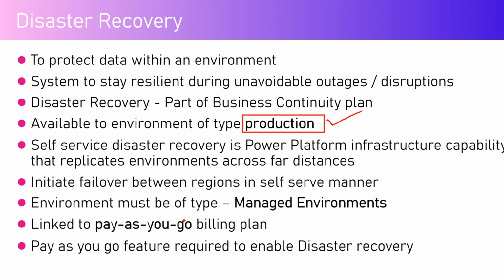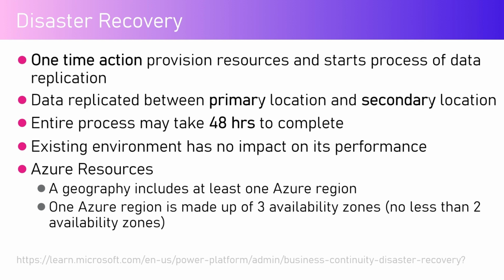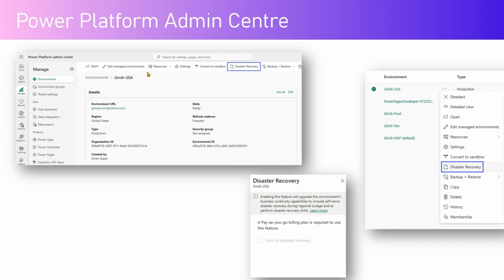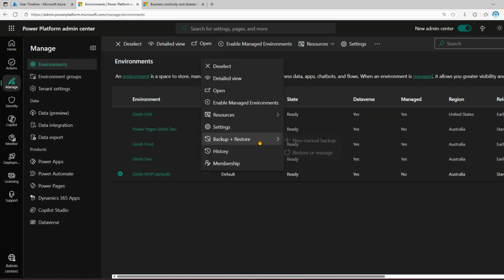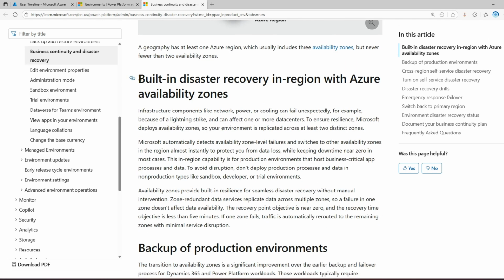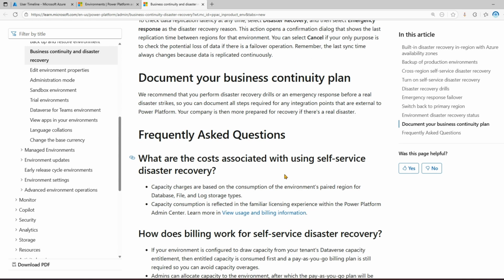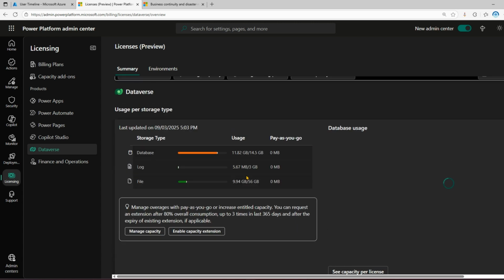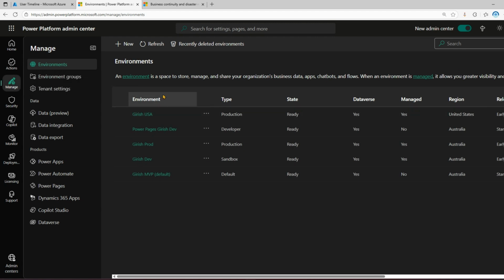How to configure Disaster recovery setting for Power Platform environment?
This video shows you how to configure Disaster recovery settings in Power Platform Admin Centre.

Girish Uppal helps you understand the concept behind setting up Disaster recovery and how it can help you recover your critical production level environment in case when disaster strikes.